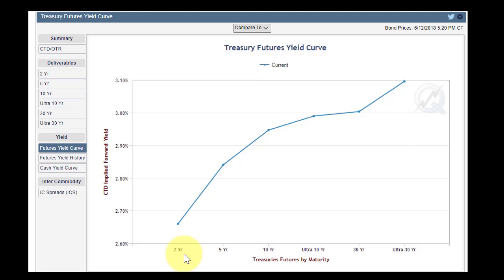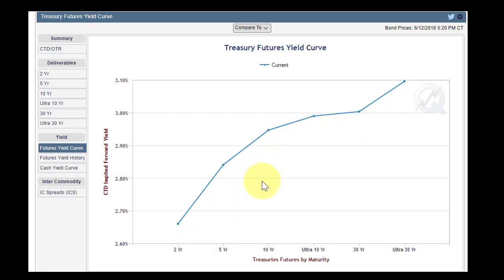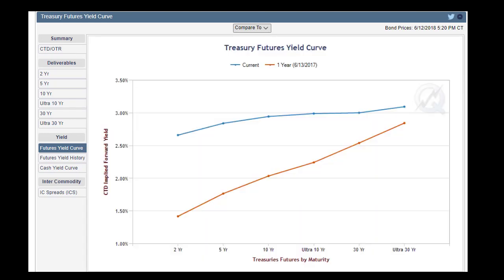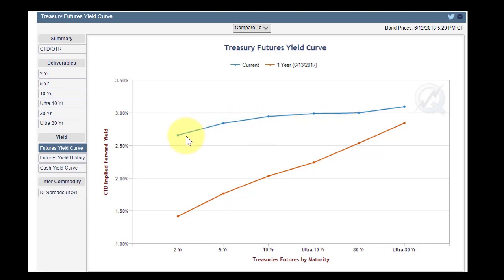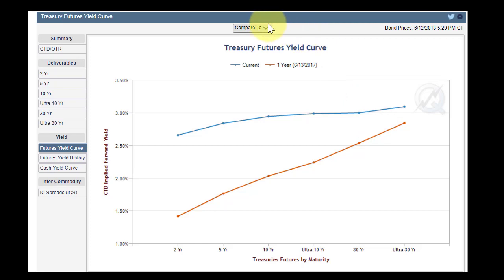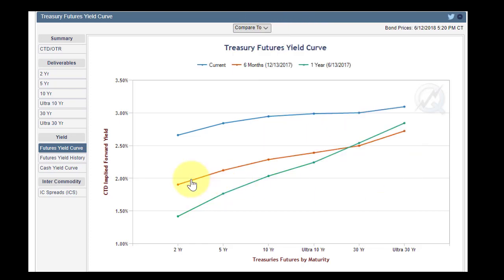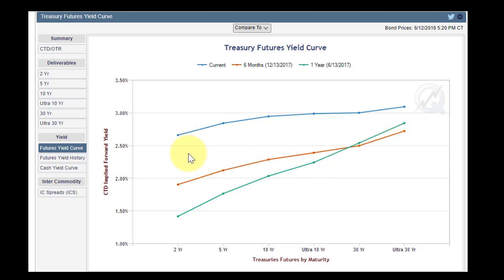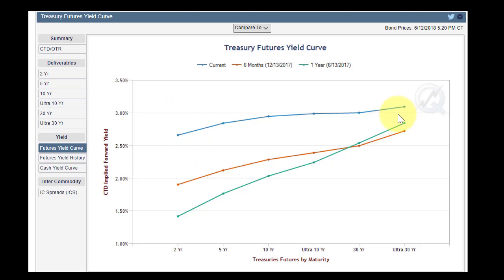[Futures] How to Trade Interest Rate Futures (CME) - Futures Trading, Trading Bond Futures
CME group quick strike tool used to analyze the shape of the yield curve.

Jonathan Rose from Active Day Trader teaches how to trade a flattening yield curve vs. a steepening yield curve. interest rate future how to trade interest rate futures trading bond futures

How to trade interest rate futures, and trading bond futures, futures intrading, CME, interest rate futures pairs trading